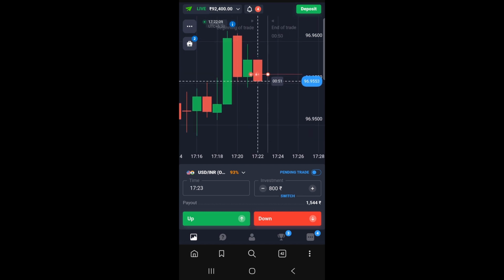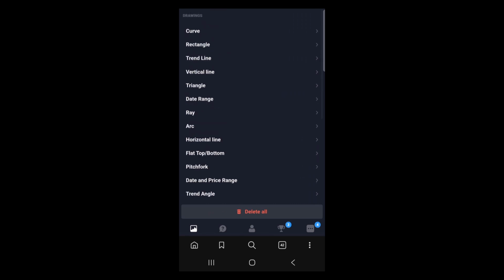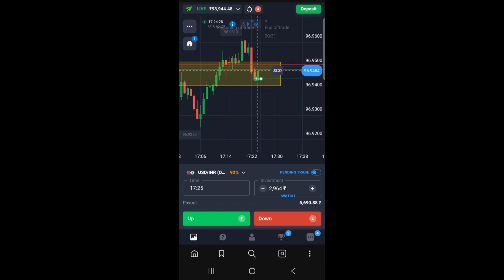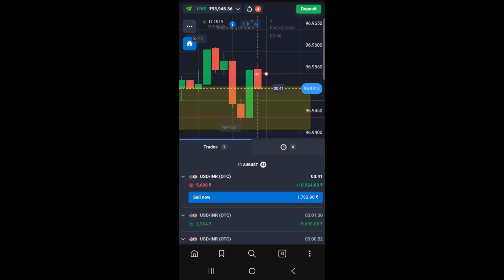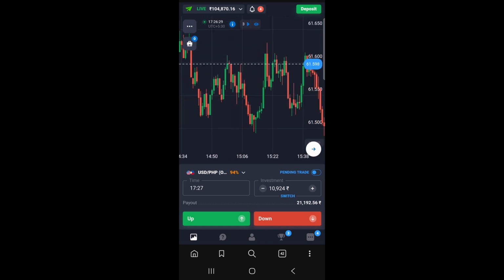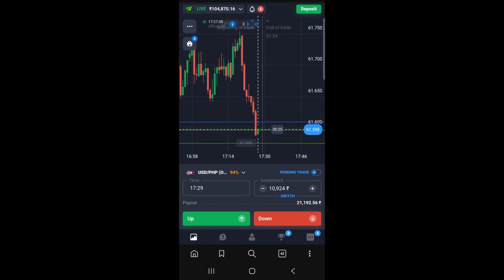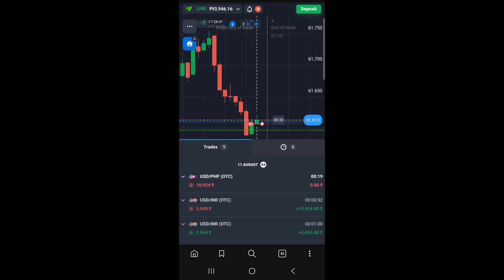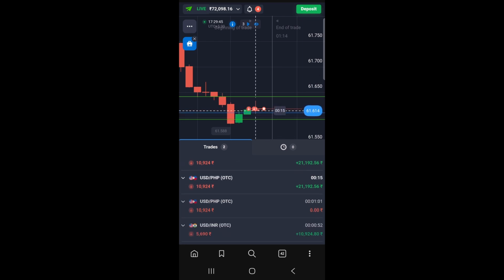₹800 to ₹10,000 In A Day Through Compounding In Quotex Live 💶📈